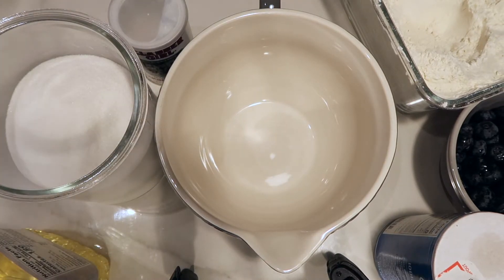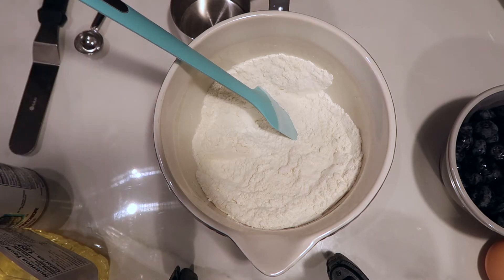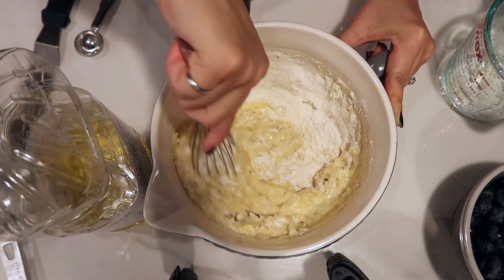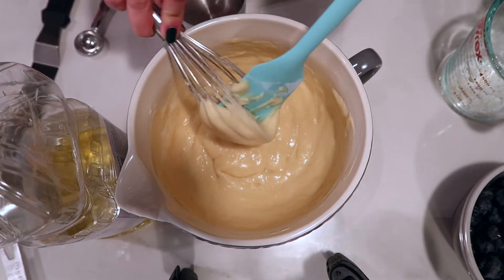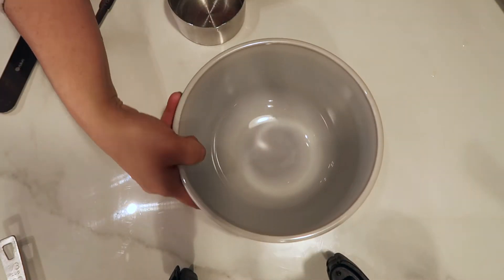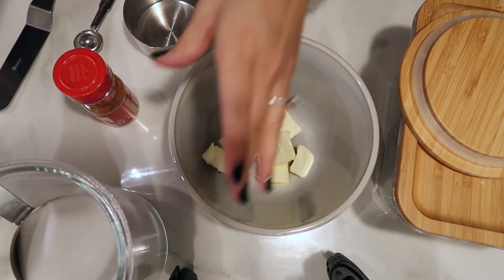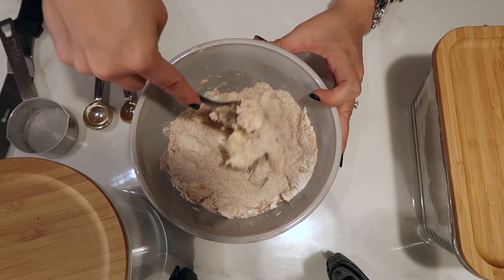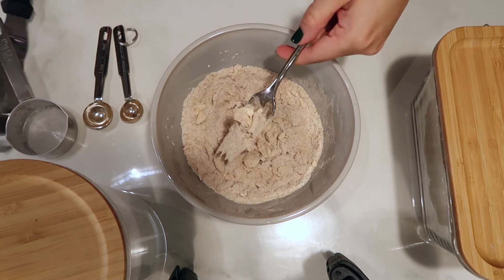ASMR Making Blueberry Bread (Whispered)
In today's whisper video we bake blueberry bread! I show you how to bake this delicious blueberry bread step by step while I whisper the instructions, the recipe description, and some reviews.